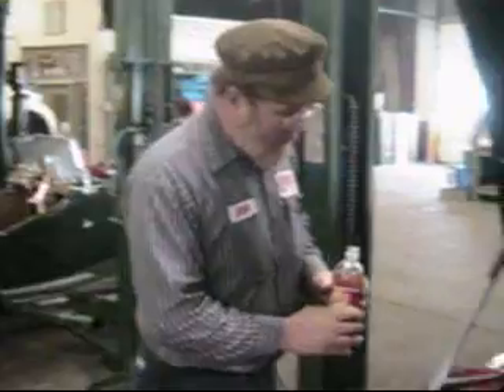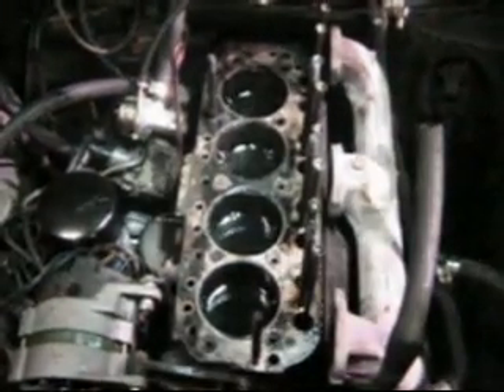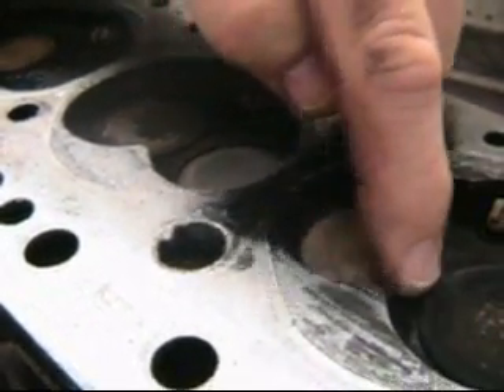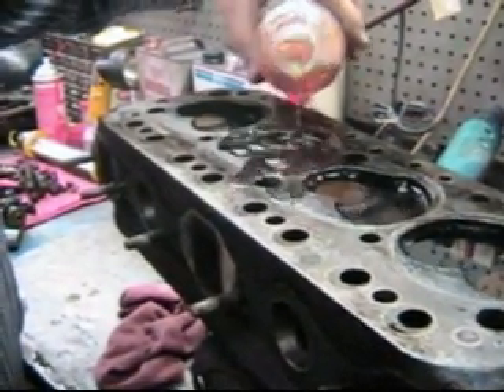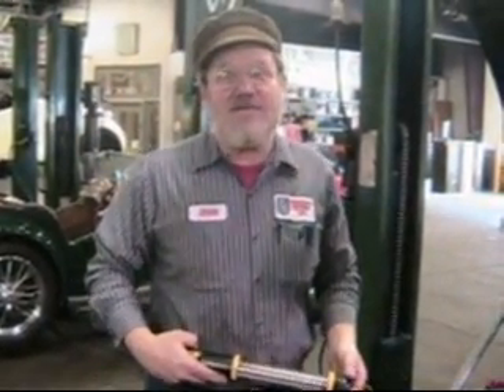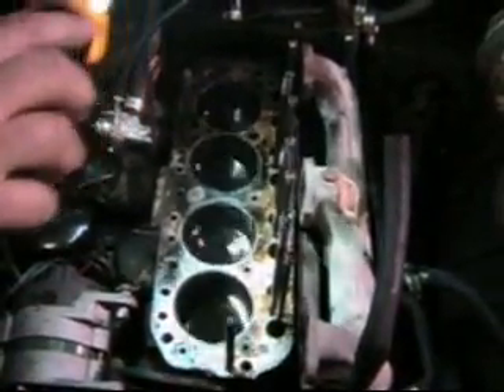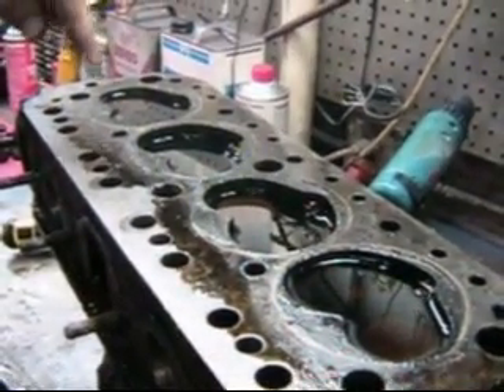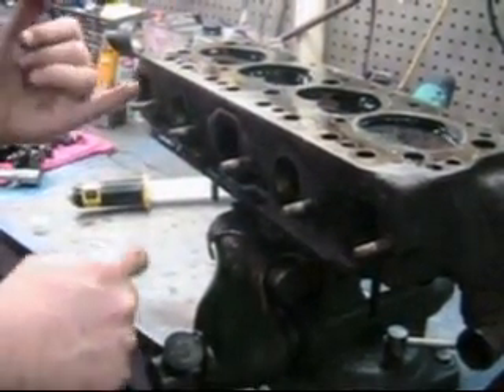050 MG Tech | Determining The Cause of Bad Compression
Watch along as John Twist of University Motors determines the actual cause of the compression issue with a little demonstration.